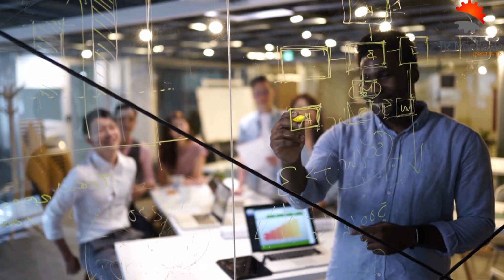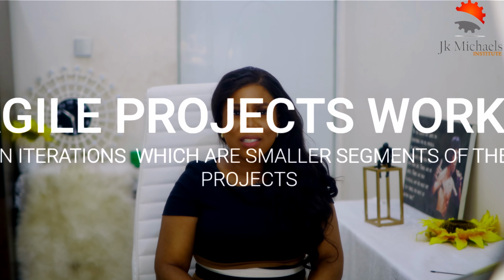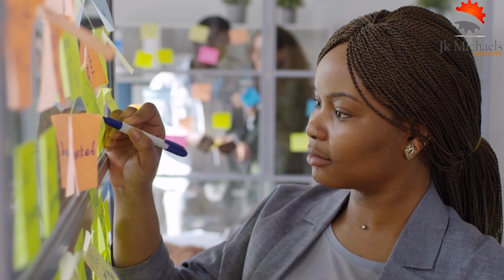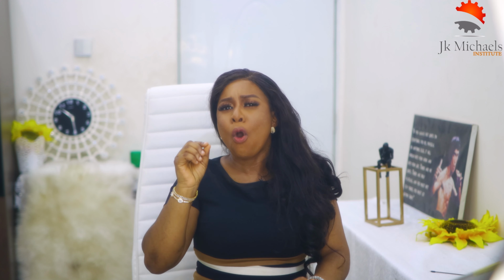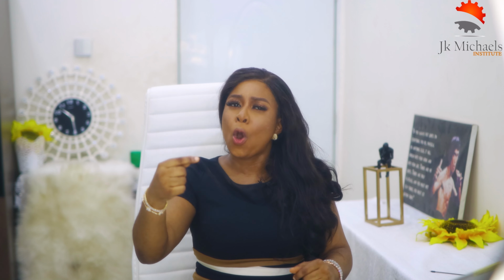Agile vs. Waterfall: A Software Development Company's Transformation Story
In this compelling video, we dive into the transformative journey of a software development company that faced the challenges of traditional Waterfall methodology and discovered the power of Agile Scrum. Join us as we explore their real-life experiences, lessons learned, and the key principles of Agile project management that became the cornerstone of their success. Discover how Agile's unfettered transparency, frequent inspection, and immediate adaptation revolutionized their approach to project management, leading to better products, satisfied clients, and on-time, on-budget deliveries. If you're in the world of software development or project management, this story is a must-watch for valuable insights and inspiration. Learn from their experiences and make informed decisions about your own project management approach. Don't miss this captivating journey from chaos to success!
For more on Agile project management or project management courses.